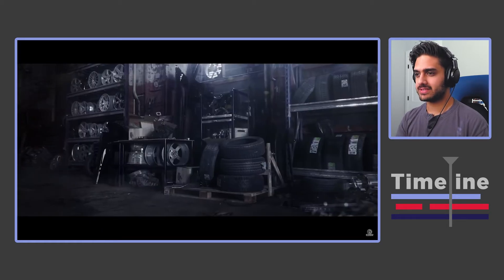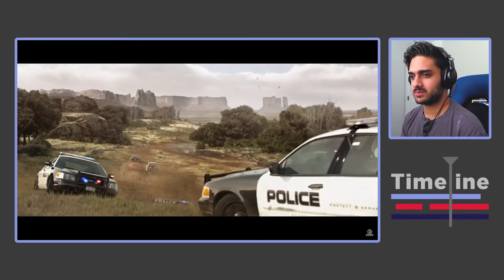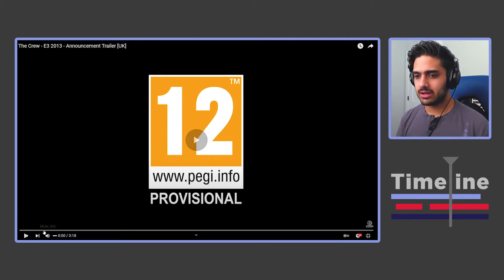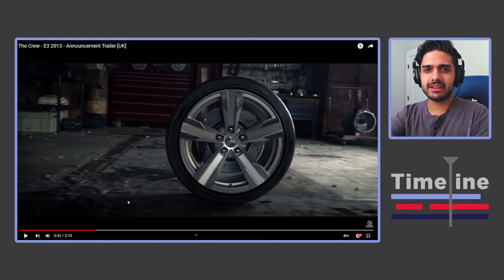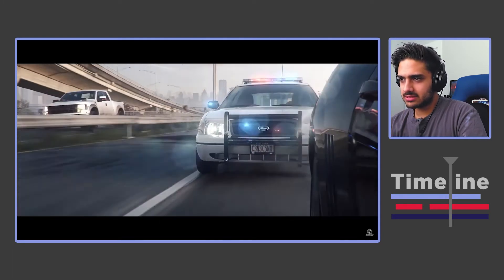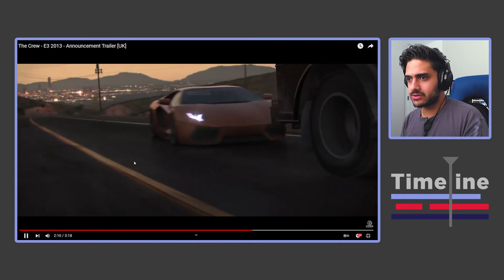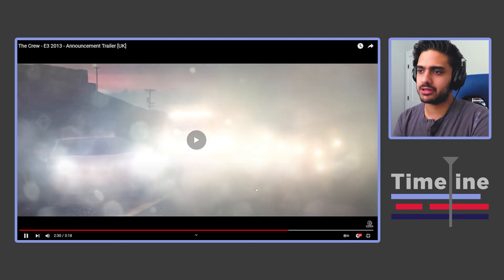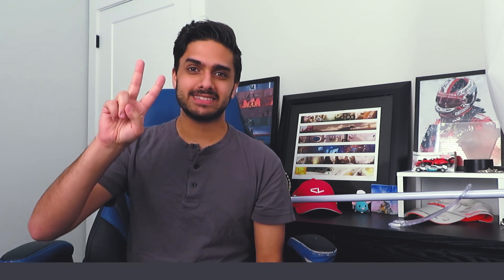REACTING TO THE CREW TRAILER & WHY IT'S SUCH A GOOD TRAILER | Timeline - Episode 01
Welcome to Timeline! In this show, we react to various cinematics and trailers and figure out whether they are effective, satisfying from an editing point of view.  In today's episode, we take a look at the announcement trailer for the 2014 game "The Crew" and discuss why it's one of my favorite trailers to date.